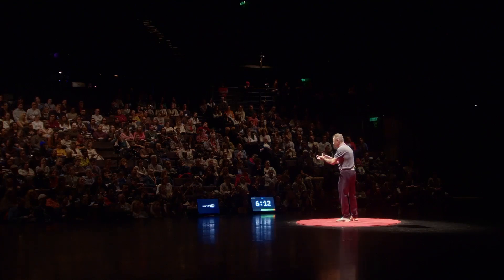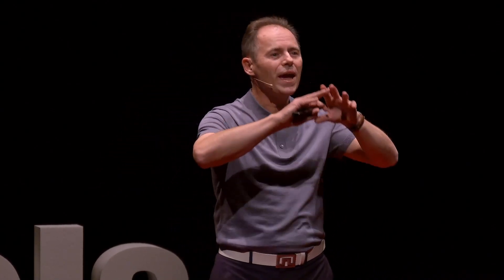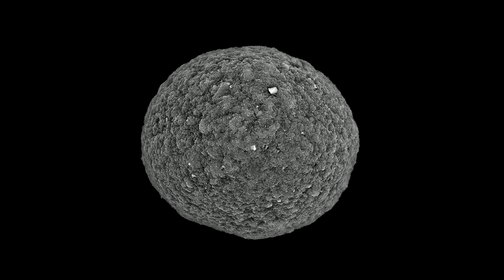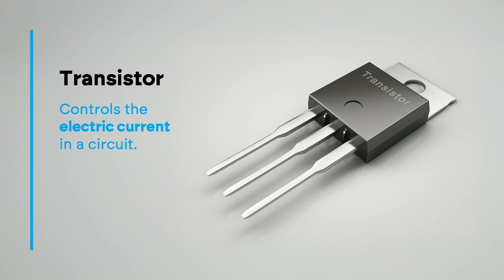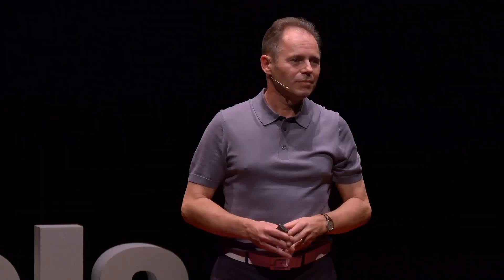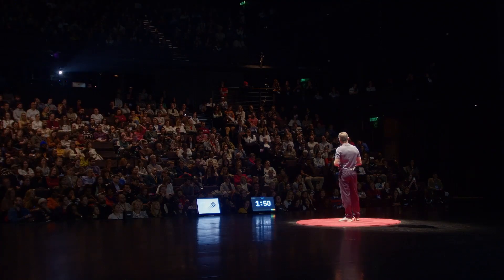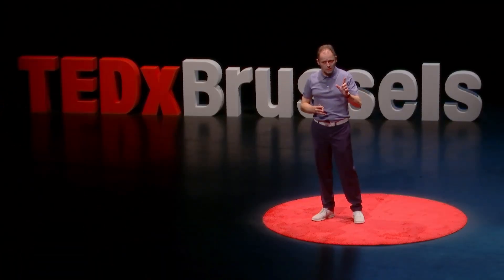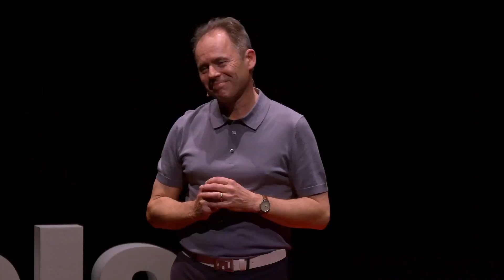Living computers | Fred Jordan | TEDxBrussels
The work that we are doing to create the first bioprocessors, why it is new, why it is important. Fred Jordan is an inventor, entrepreneur and scientist. He holds a PhD in signal processing from EPFL in Switzerland. He is also co-author of 19 peer-reviewed publications and over 50 patents. His first company, AlpVision, is active in digital authentication technologies and has been profitable since 2003. In 2014, Fred Jordan co-founded FinalSpark with Dr. Martin Kutter, dedicated to build the first computer based on living neurons. This talk was given at a TEDx event using the TED conference format but independently organized by a local community.